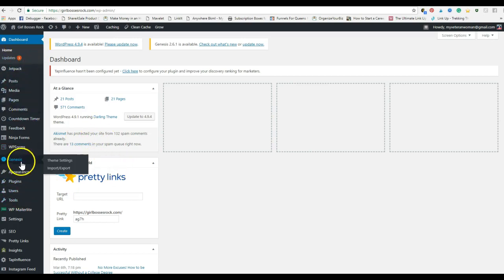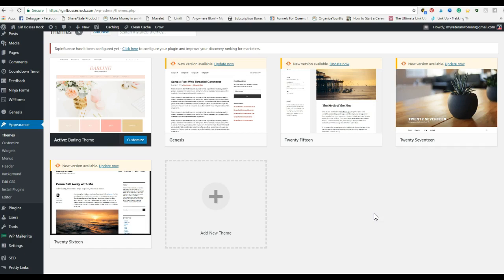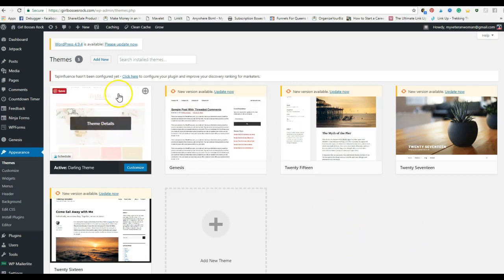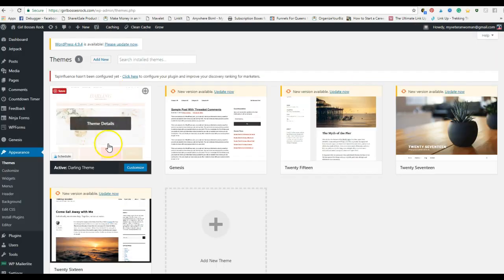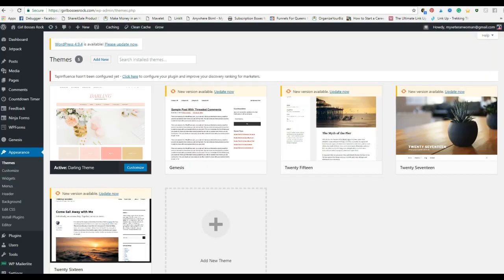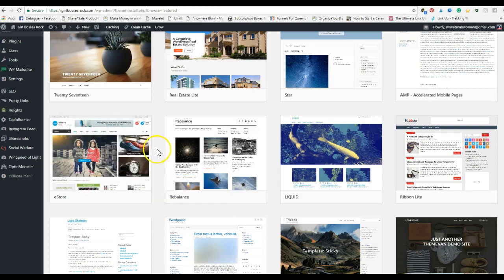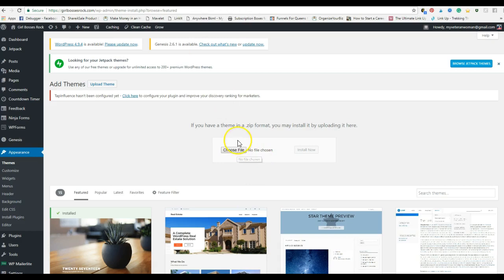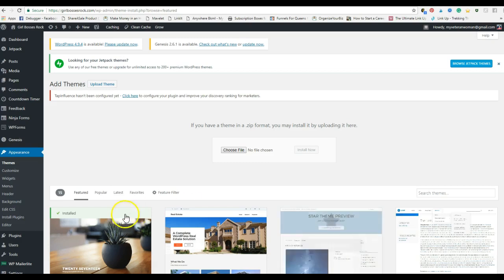How to Upload and Install Your Theme into Wordpress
In this lesson, we will upload and install a theme on our Wordpress dashboard.